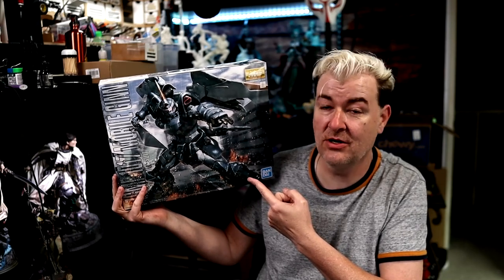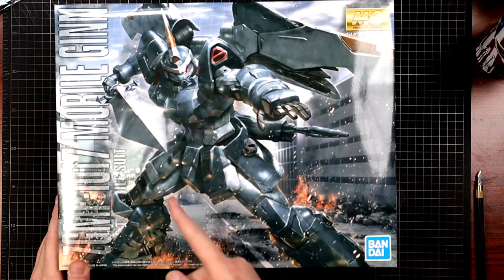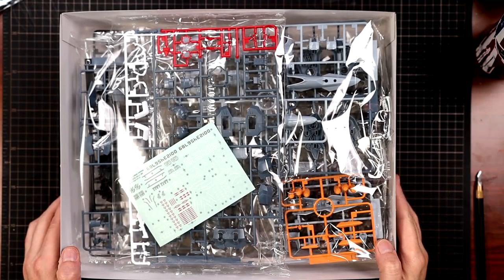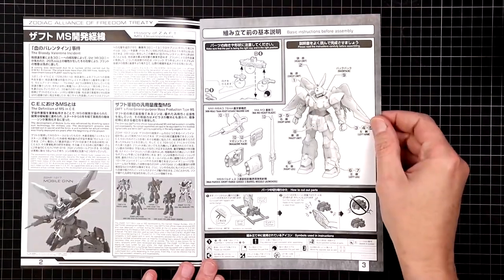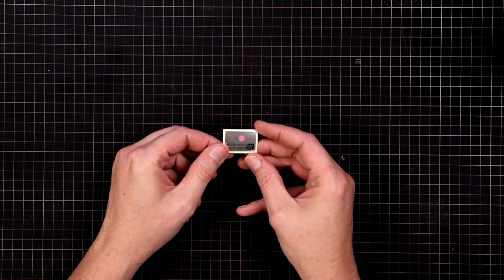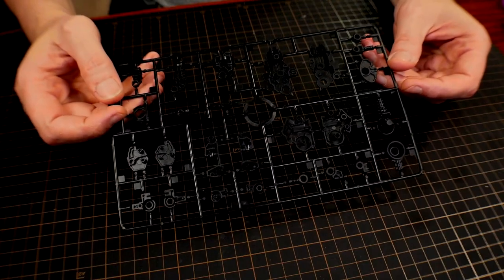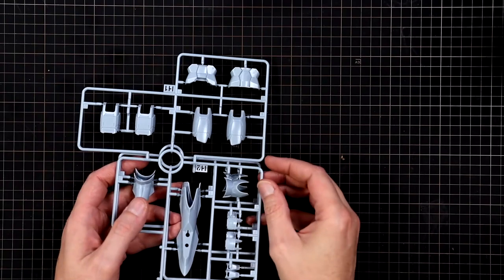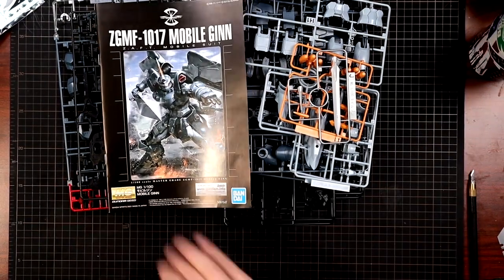MG 1/100 GINN UNBOXING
David Starshadow
561 E. El Paso Ave.

Painting
Master Airbrush Brand Portable Hobby Airbrush Spray Booth

CAMERAS
7artisans 25mm F1.8 Prime Fixed Lens